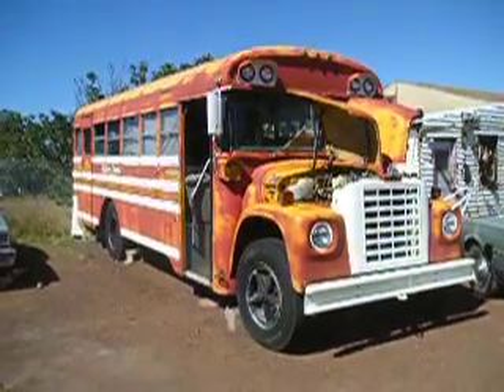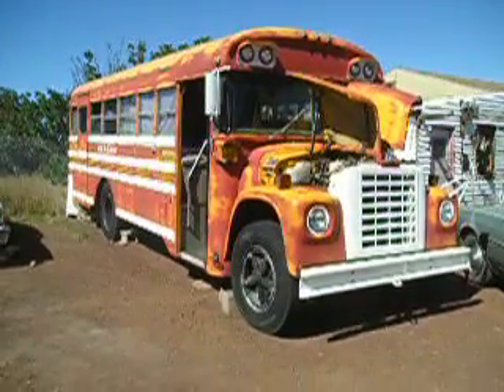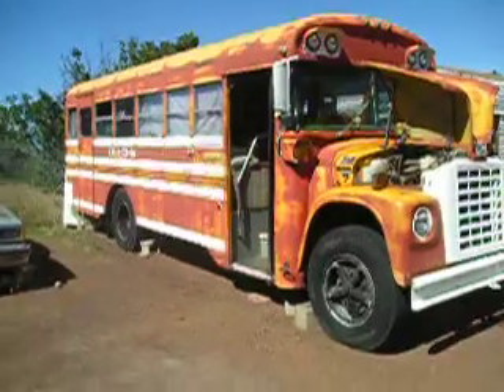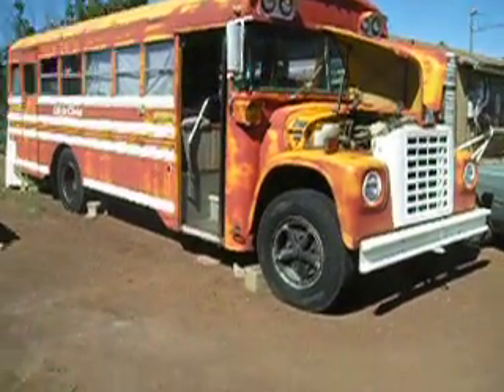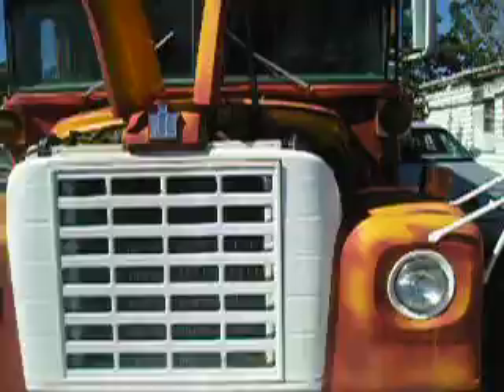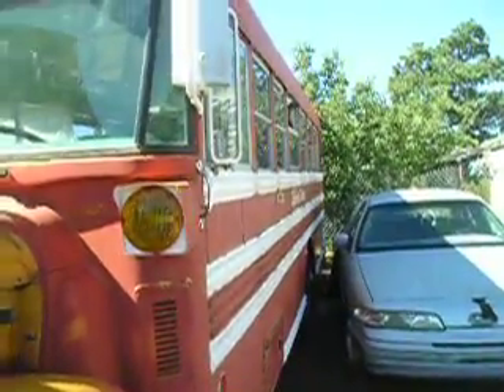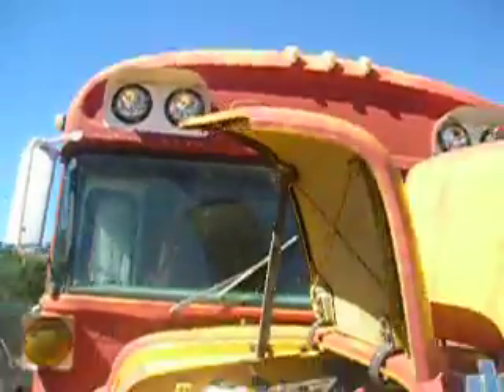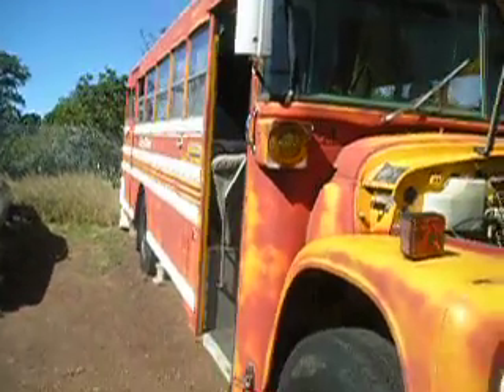Welcome to Bus 5 Ext quick hoods open